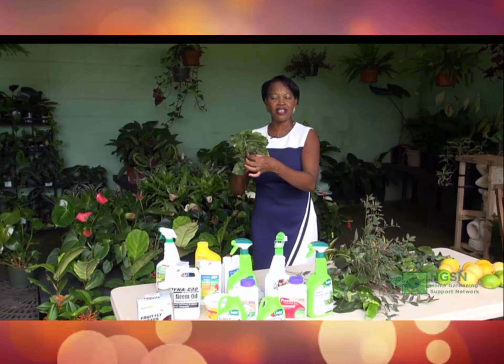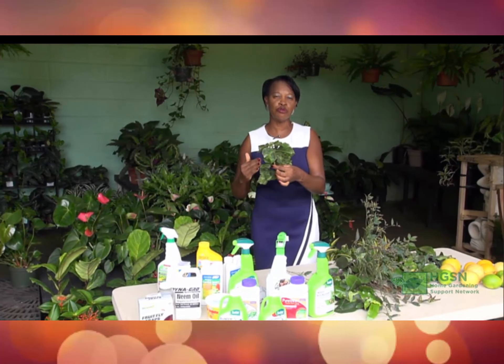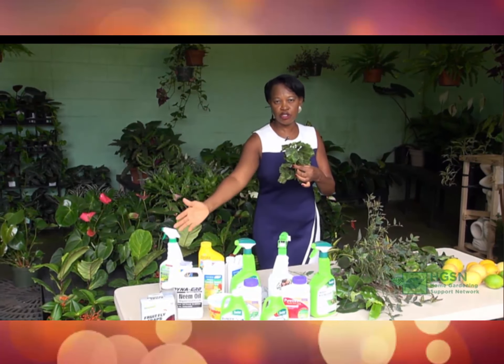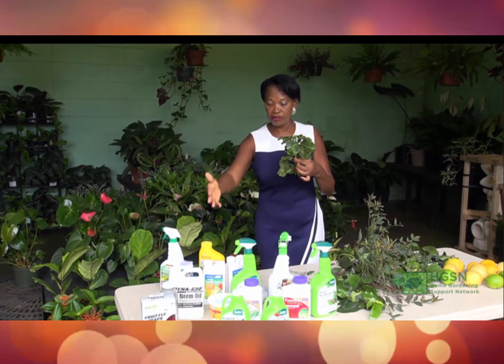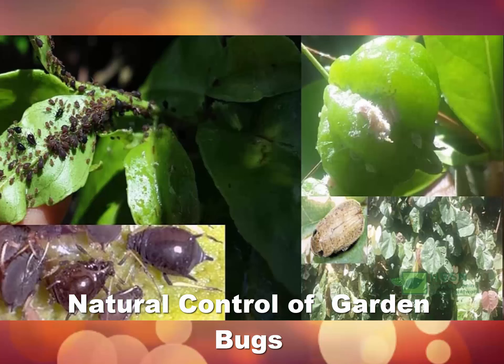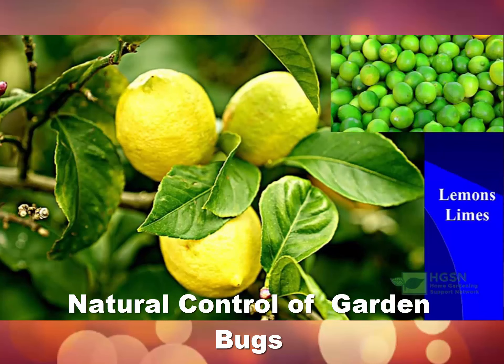Vegetable Gardening Online Course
Starting and maintaining a successful vegetable garden does not have to be complicated. The joy of seeing new plants germinate and grow is therapeutic and very fulfilling for most home gardeners.

Join us in the vegetable gardening online course to learn strategies for successful vegetable gardening, how to use organic techniques and practices in growing vegetables, how to control garden pests without using chemicals, best methods for starting vegetables in a nursery, transplanting, use of natural fertilizers, watering, mulching and insect’s control. Discover the joys of growing food in harmony with nature. Sign up for the online course below.